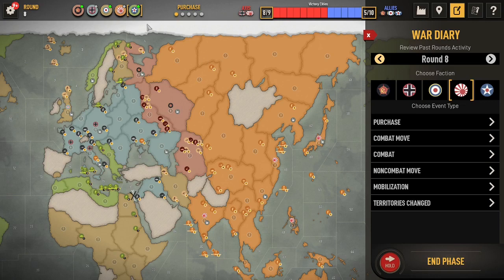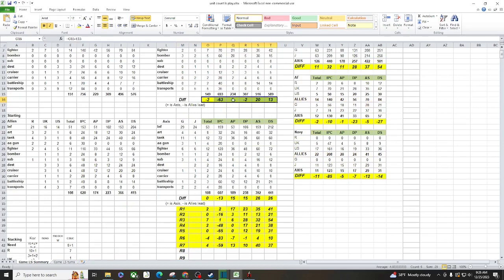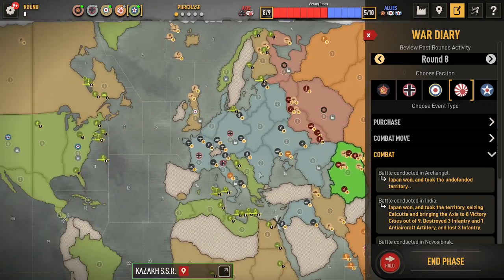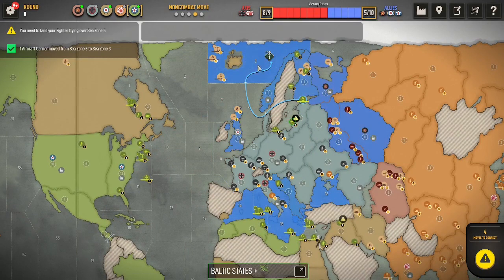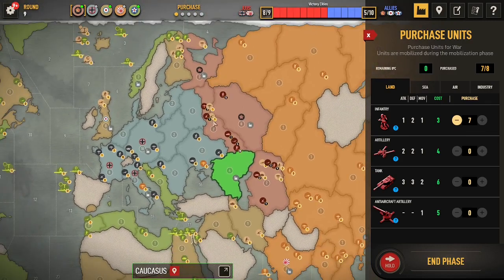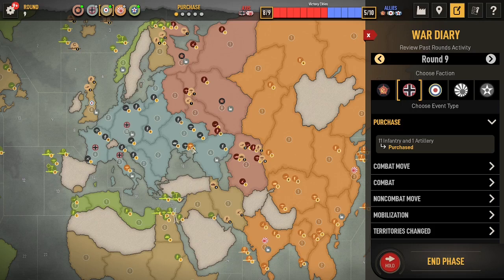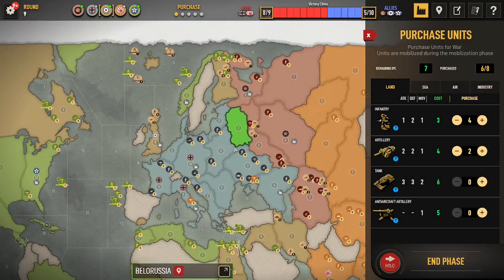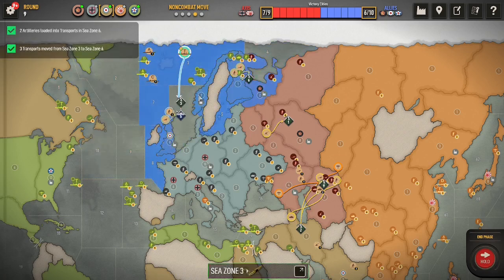AAO S10 G9 US8 R9 UK9